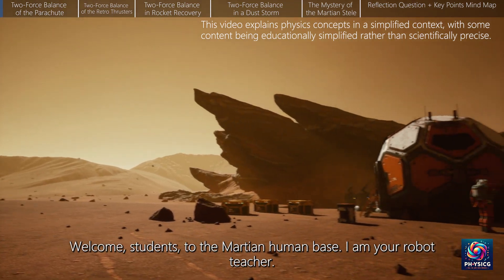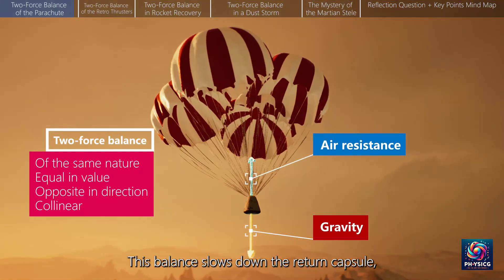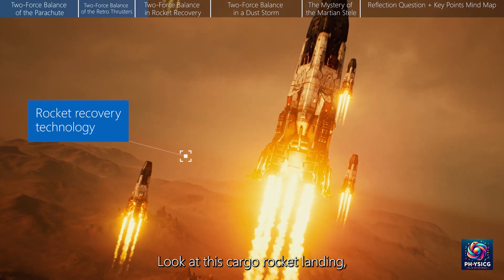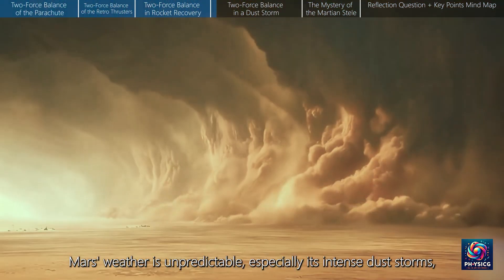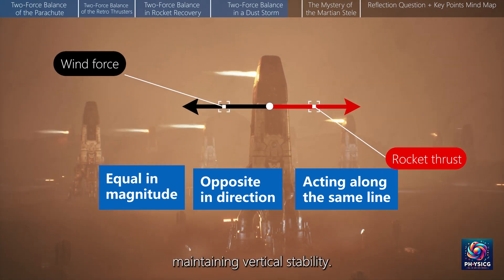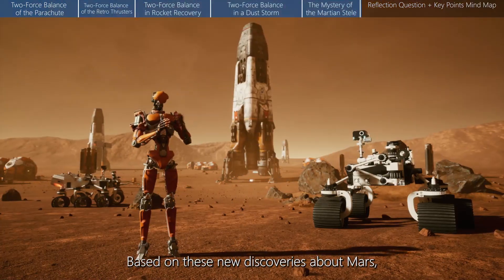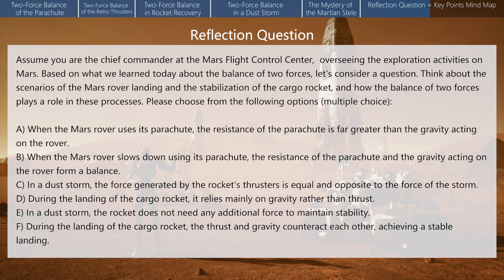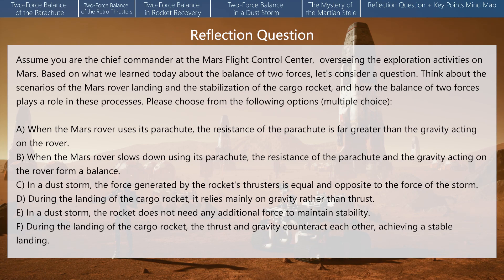Equilibrium of Two Forces: Crash Course Animated Physics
Join us in "Middle School Physics Animation Course: Balancing Forces in Martian Sandstorms," where we explore the fascinating physics of force balance on Mars. The animation vividly demonstrates the application of force balance in real-world scenarios, such as the landing of Mars rovers, cargo rocket landings, and challenges during Martian sandstorms, culminating in unveiling the mysterious history of Mars. This episode, ideal for middle school students, aims to deepen understanding of physics concepts through engaging animation.